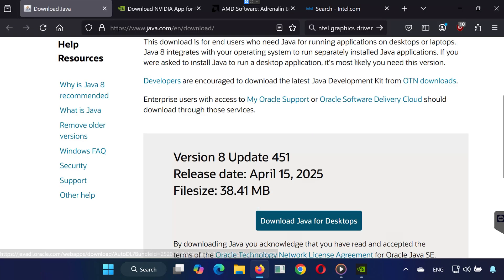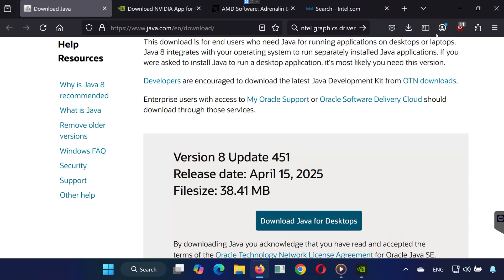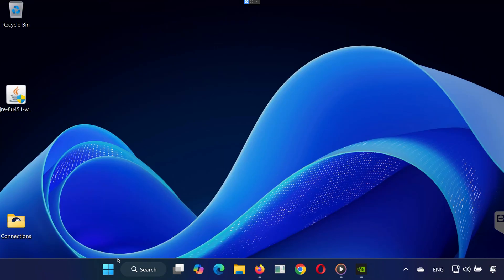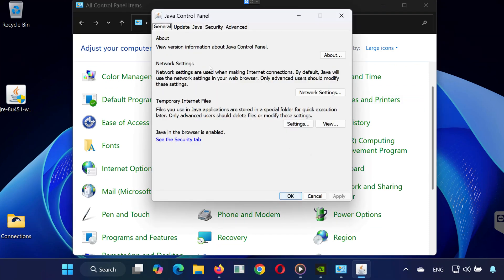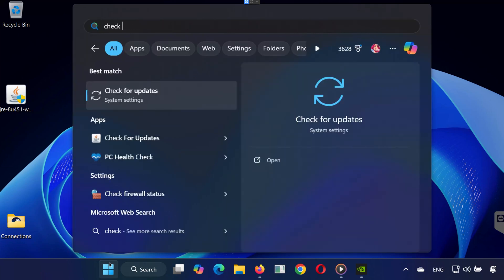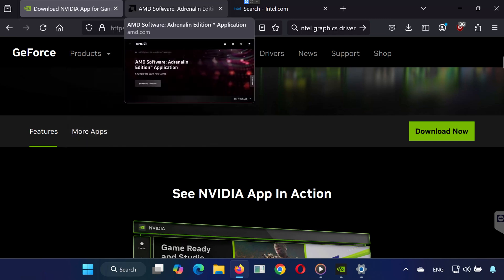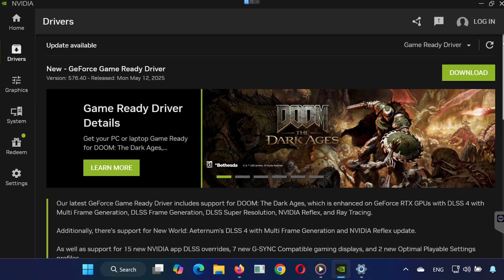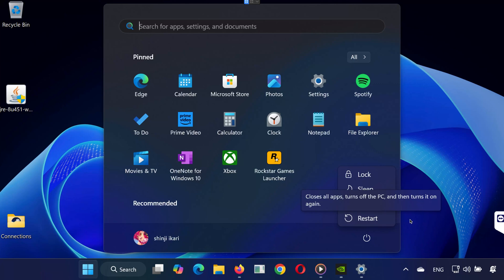How To Fix Minecraft CurseForge Exit Code 1 - NEW 2026 ✅ 🎮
Getting Exit Code 1 (2026) when trying to launch Minecraft using CurseForge? 😩 This common error usually happens due to Java misconfiguration, mod conflicts, or missing environment variables. In this video, I’ll show you step-by-step how to fix Exit Code 1 (2026) and get your game running smoothly again.

Works with Minecraft Forge & Fabric
Compatible with CurseForge launcher
Fixes crashing during startup